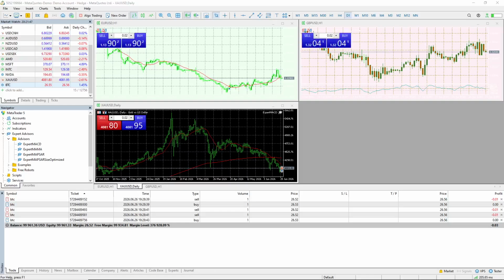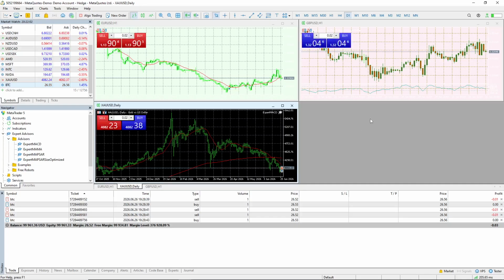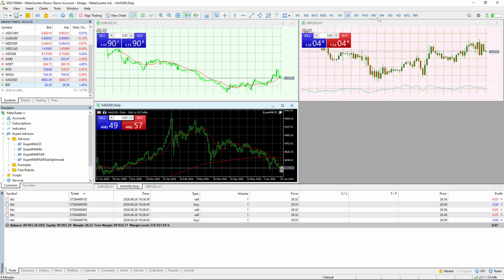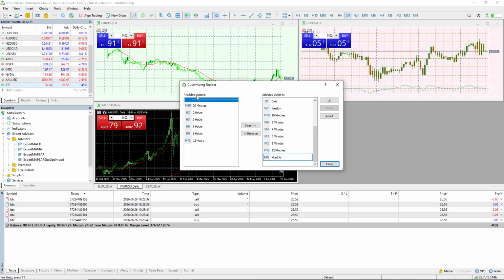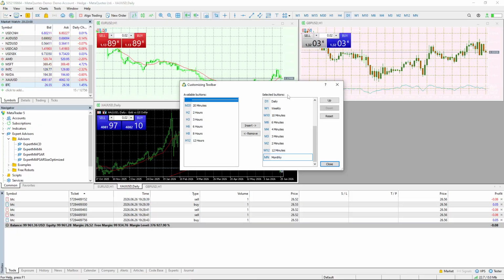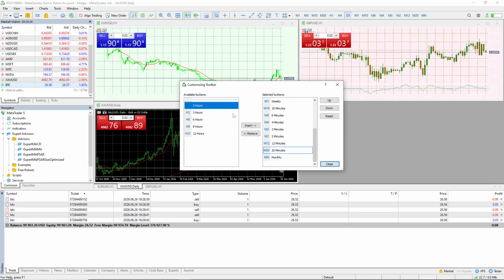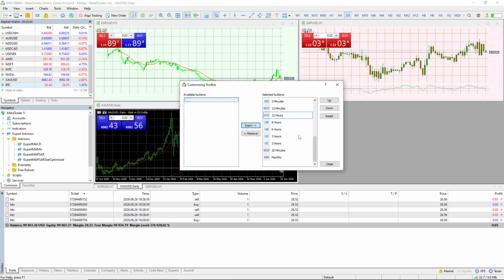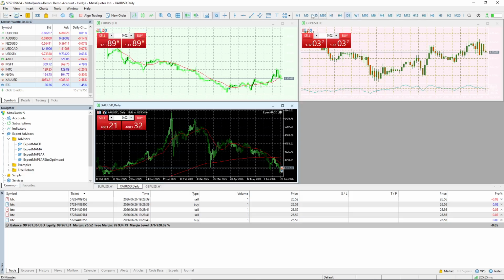How to Add All Timeframes To Toolbar In Metatrader 5 | Tutorial 2026